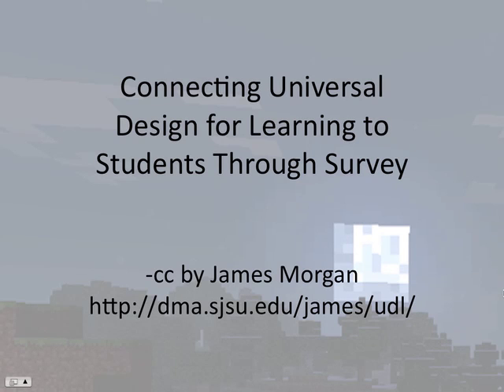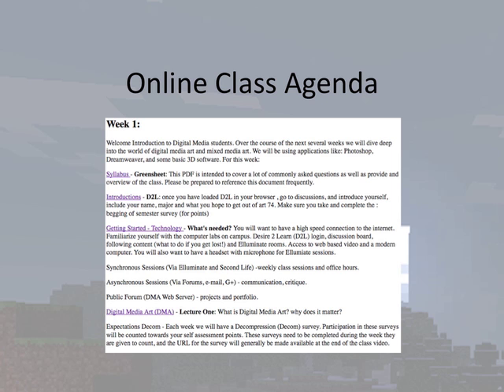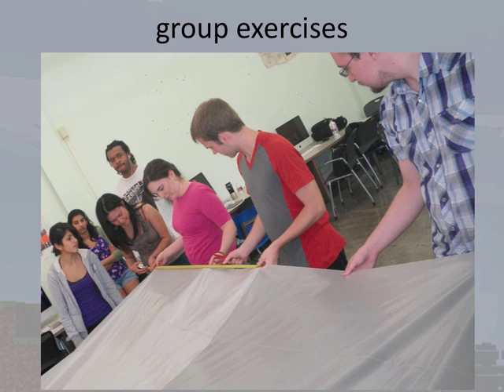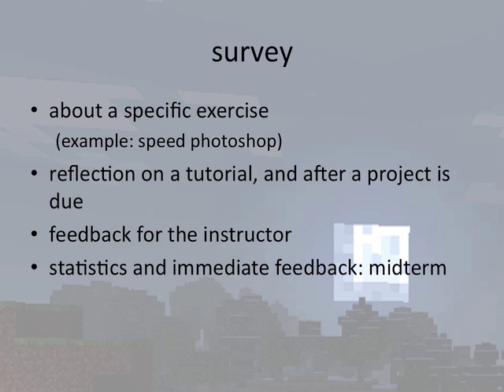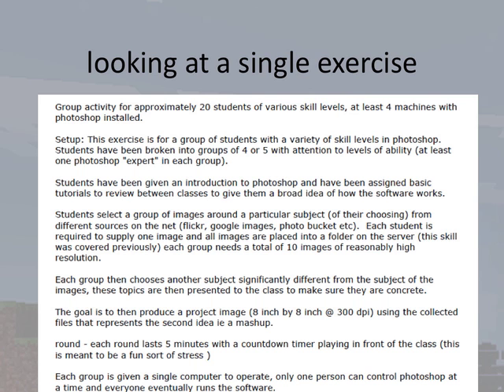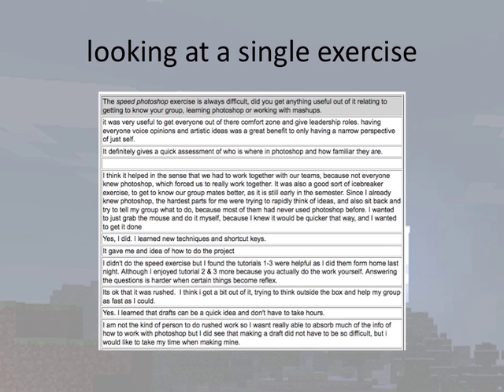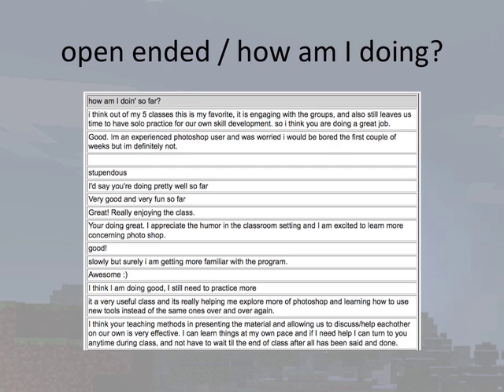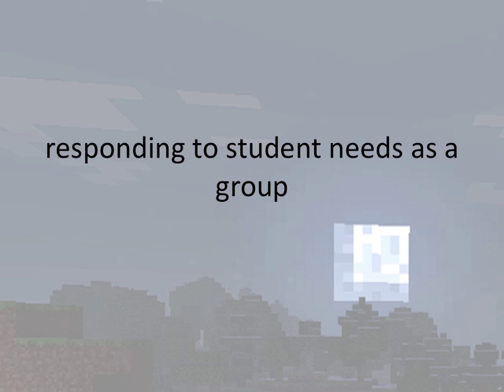Using Surveys in UDL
Using google forms to track understanding of class resources. This was produced as part of the ENACT-PTD grant.  More information is available at this site, including the content of the survey results